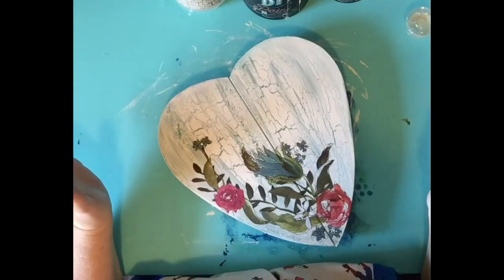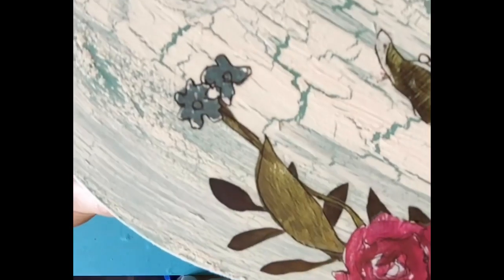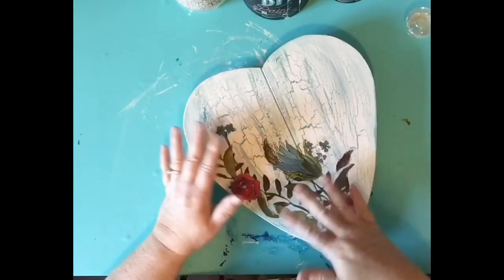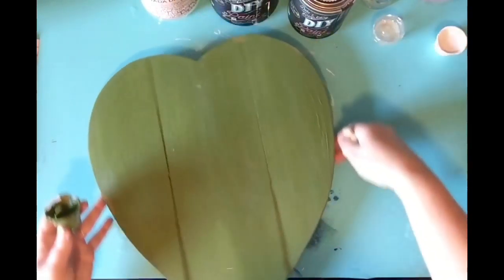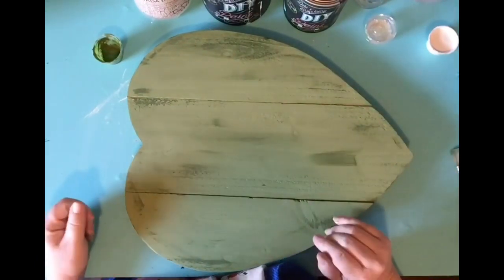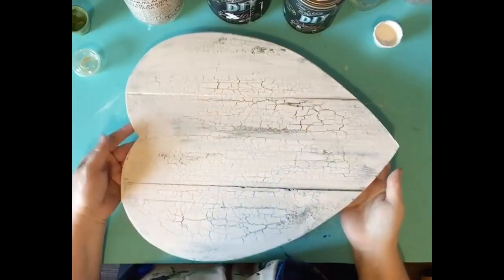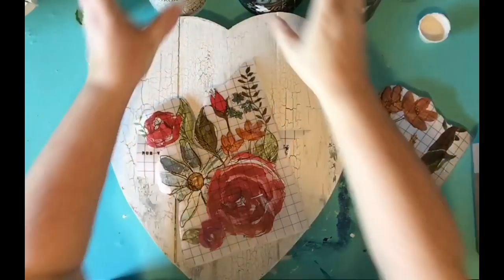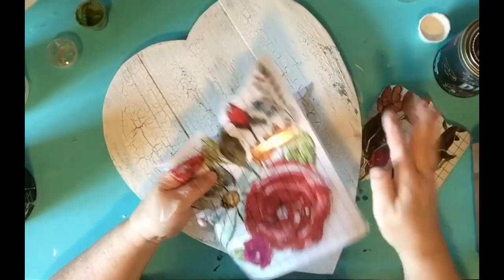Paint a Crackle Heart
Paint a heart with me using DIY paint and IOD flower transfers!